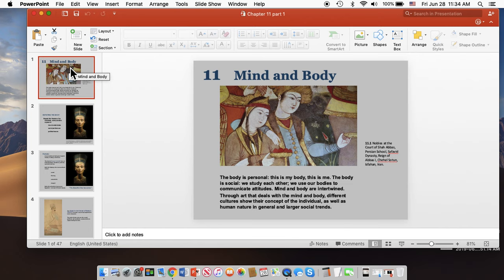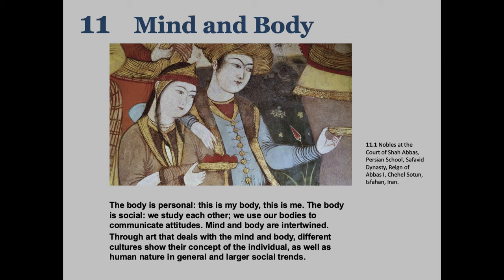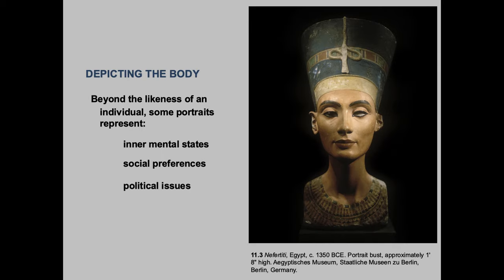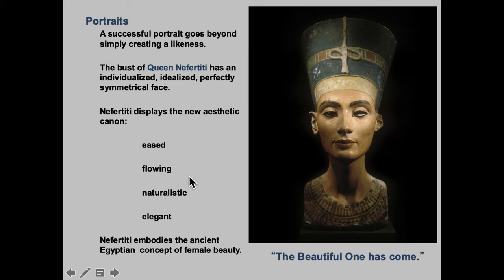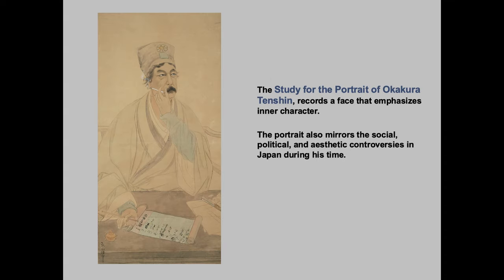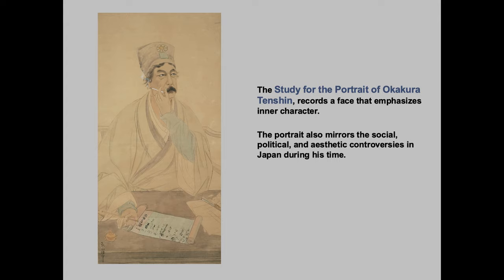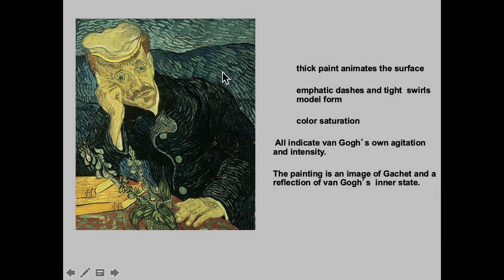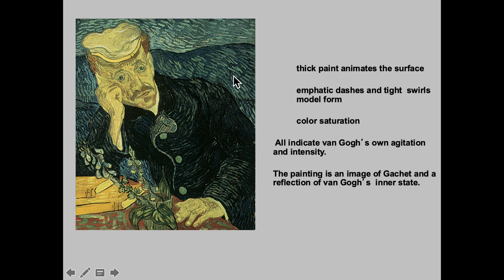Ch 11 Mind and Body part 1